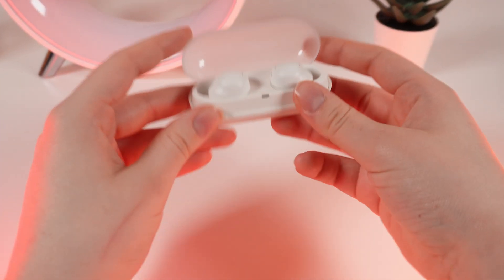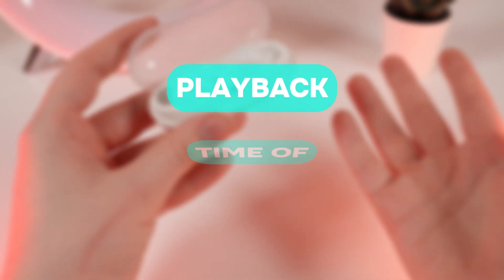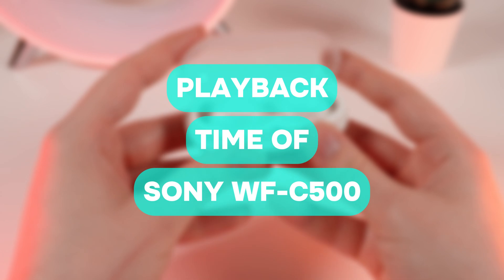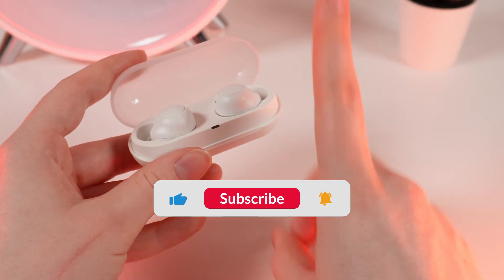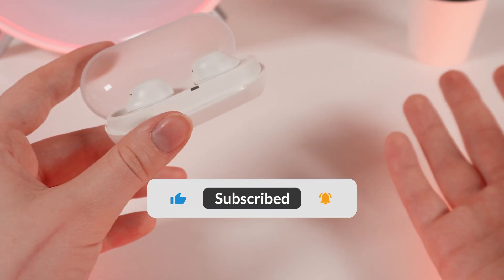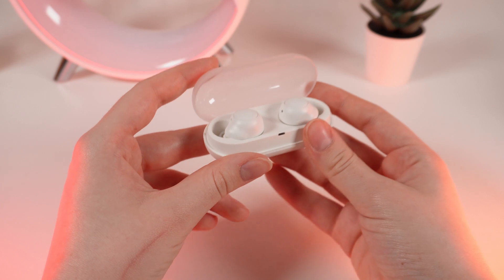SONY WF-C500 Battery Life Explained: How Long Do They Last?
Curious about how long your SONY WF-C500 earbuds can keep the music playing? Discover all you need to know about playback time, factors affecting battery life, and tips to maximize your listening experience. We break it down in simple terms!